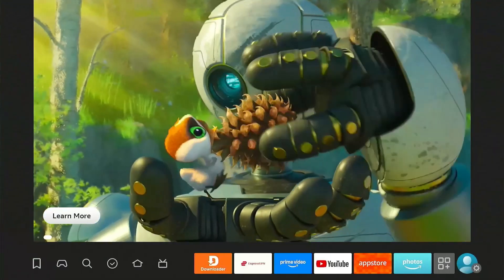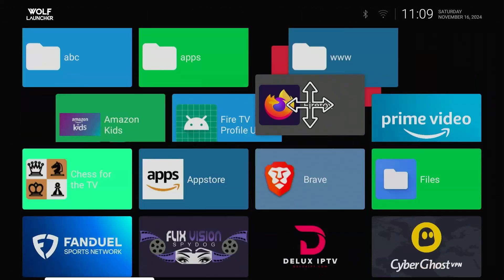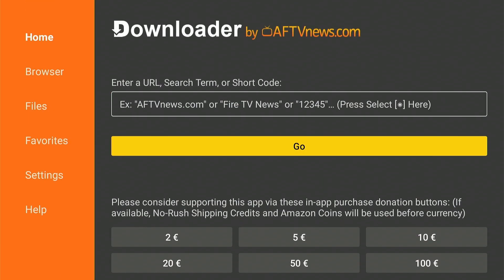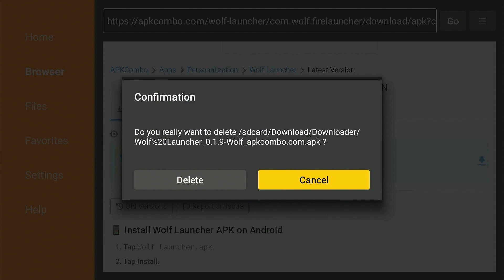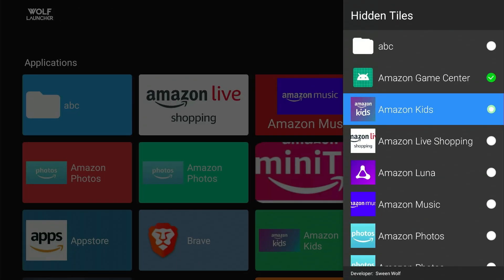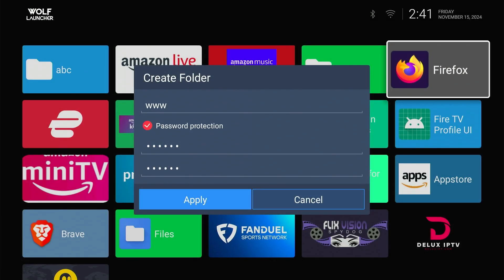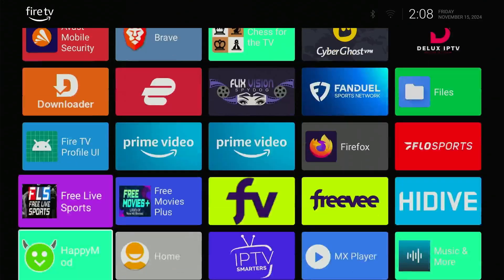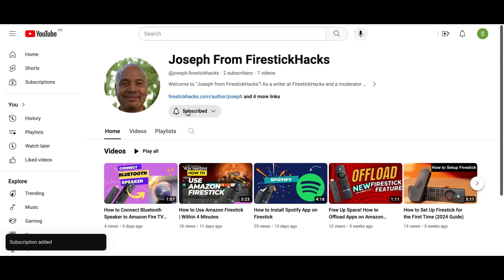🚀 Wolf Launcher - How to Install on FireStick for [Ad-Free Experience]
Here's a video tutorial on how to install Wolf Launcher on FireStick. Wolf Launcher can completely customise your FireStick interface and gives you an ad-free experience.

✅ Wolf Launcher Downloader Code: 730116

In this video, I’ll show you how to install and set up Wolf Launcher on your FireStick step by step. Say goodbye to intrusive ads and hello to a sleek, personalised home screen!

Wolf Launcher is the perfect solution for anyone looking to take control of their FireStick and enjoy an uninterrupted streaming experience. Don’t wait—watch this tutorial and transform your FireStick today!

Chapters:
00:00 Introduction
00:44 Connect FireStick to a VPN
00:54 Install Wolf Launcher through Downloader app
01:14 Set-up Wolf Launcher
01:25 Hide unnecessary apps
01:37 Create and encrypt separate folders for apps
01:57 Move apps to specific folders